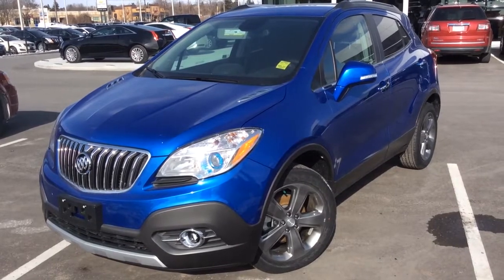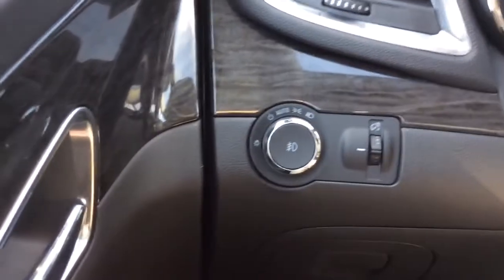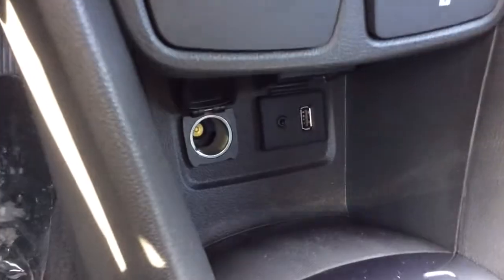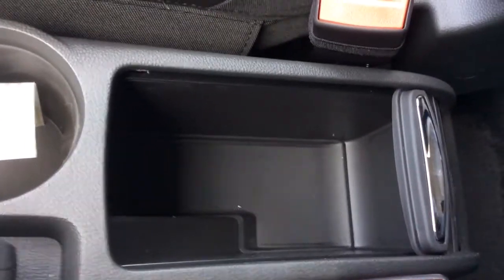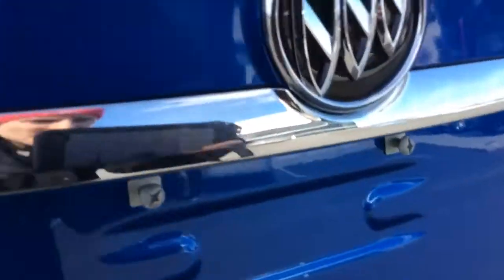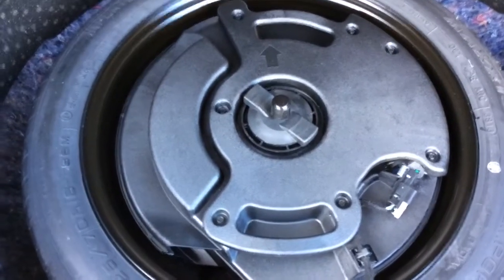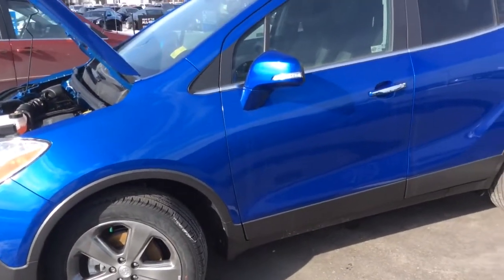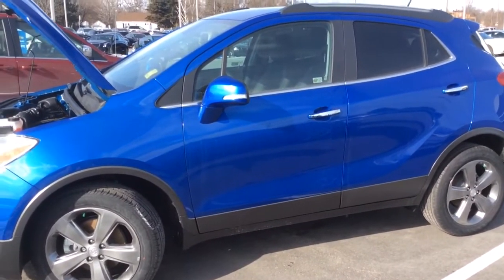2014 Buick Encore Convenience Review | ST#140382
This 2014 Buick Encore adds luxury to the compact SUV segment. Even at the base convenience model, you will find the Intellilink LED screen, USB and AUX ports, cruise control, Bluetooth connectivity, 18" aluminum wheels, and a rear vision camera. The seats are a leatherette/cloth combination upholstery and include 6-way power adjustments and lumbar support on the driver seat. The Encore brings fuel efficiency and flexibility to extend cargo space when needed. The front passenger fold flat, and rear flip and fold seats combine to give the ability to hold long cargo up to 8 feet long. Come try out the Encore for yourself at Michael Boyer Pickering!